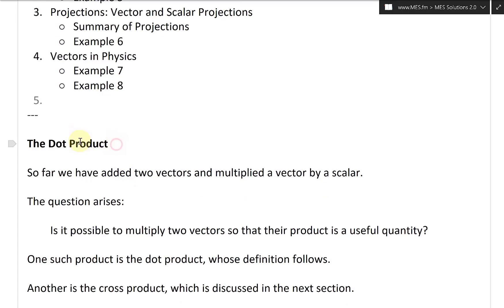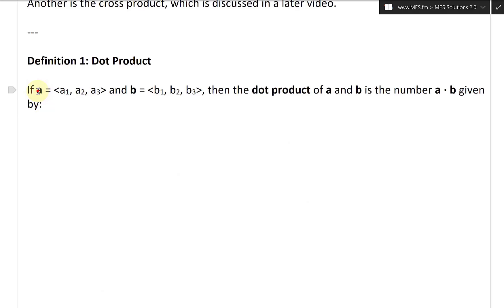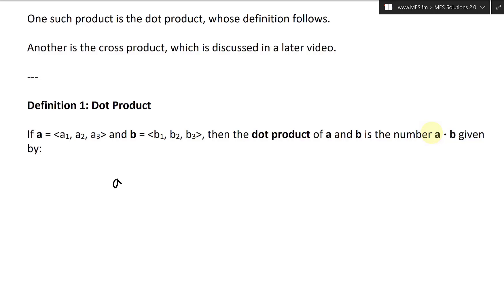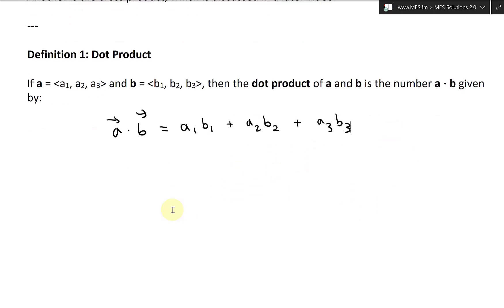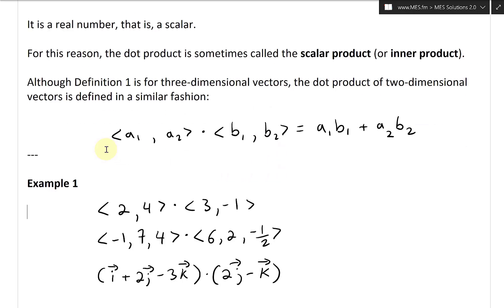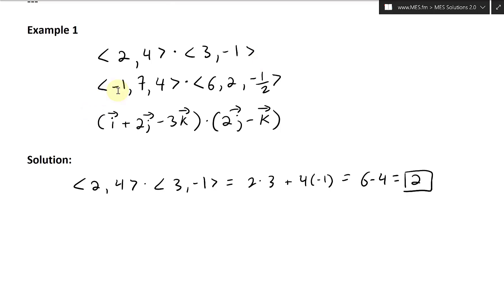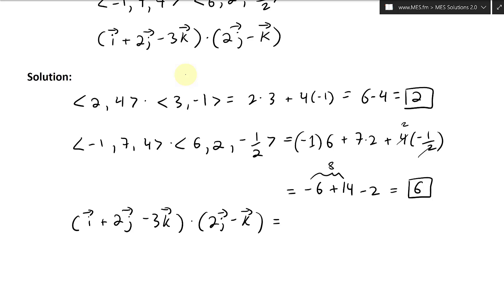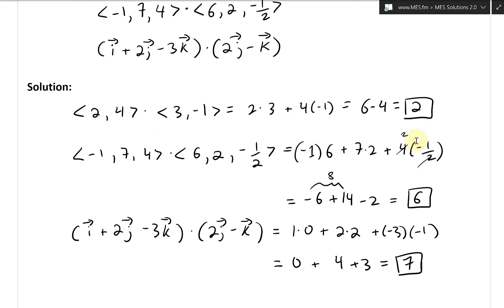The Dot Product: Definition and Example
In this video I go over the Dot Product, its definition and an example illustrating how to calculate it. The dot product is defined such that two vectors have all their corresponding terms multiplied by each other and then added up; the result is a scalar. For this reason, the dot product is sometimes called the scalar product or inner product.

The timestamps of key parts of the video are listed below:

- The Dot Product: 0:00
- Definition 1: 0:45
- Example 1: 3:22